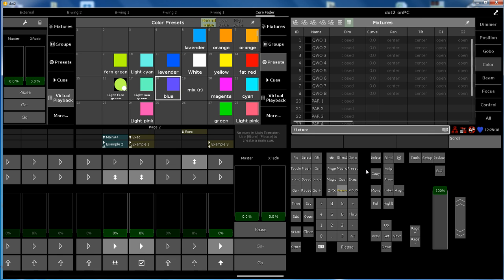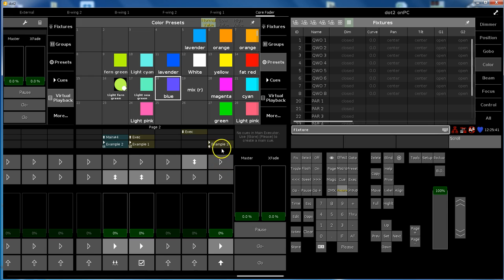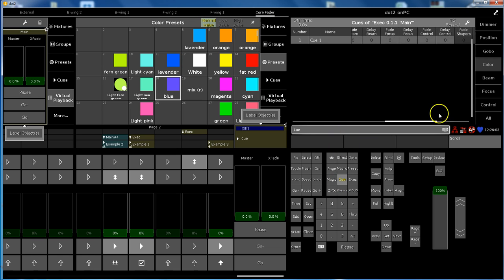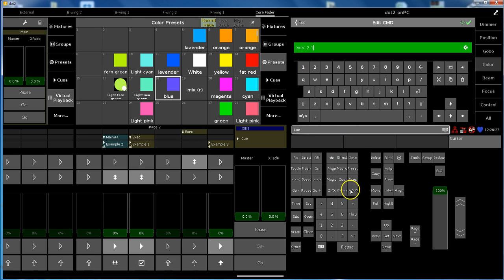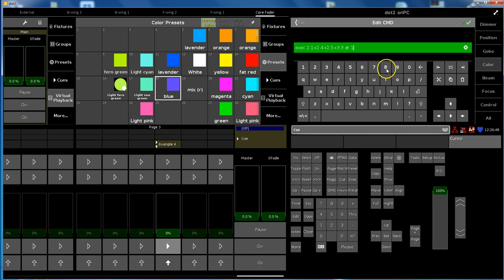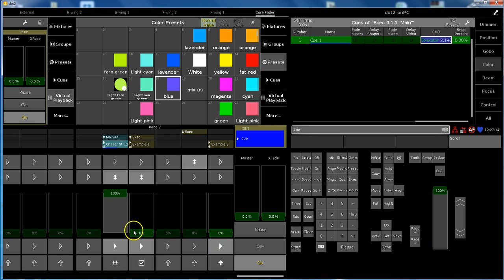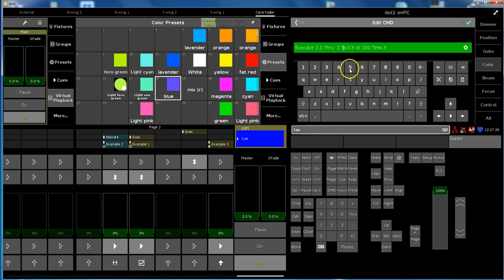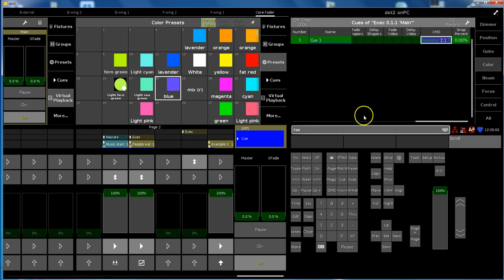dot2 | Tips+Tricks No.28 [EN] | Commands in cues – Starting several Executors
Here we go with the third clip on commands in cues.
You frequently asked us for this one. So have fun learning how to start several Executors on several pages by just one “go” command.